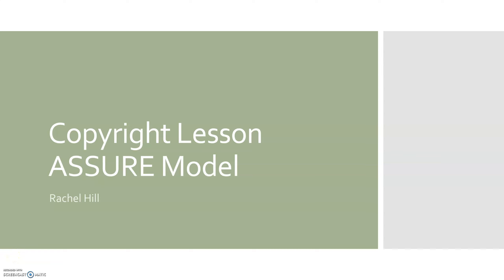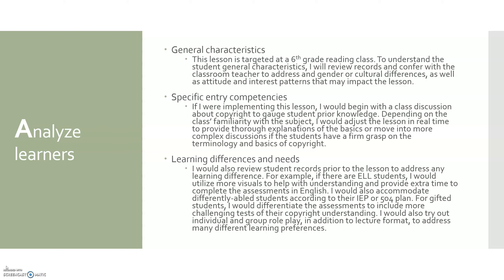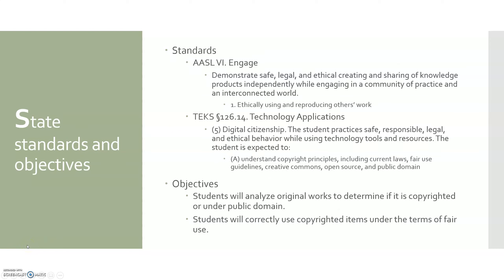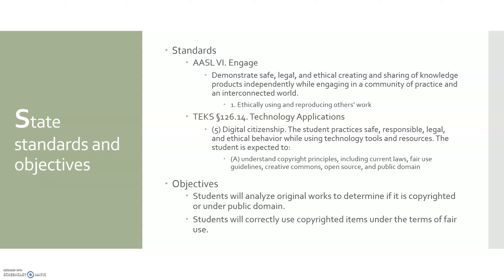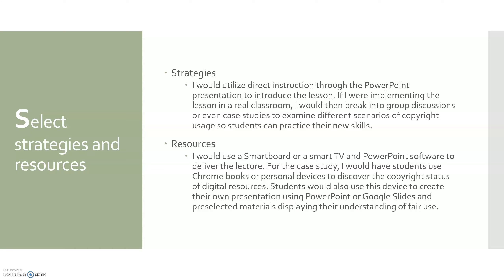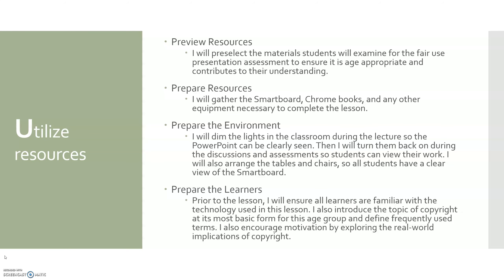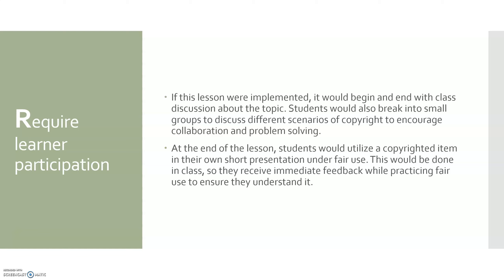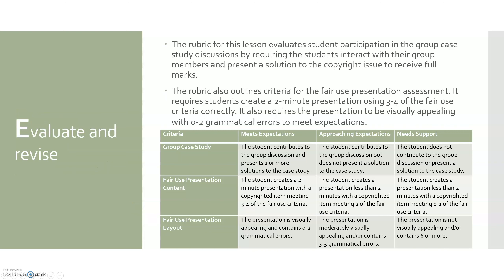Copyright Lesson ASSURE Model